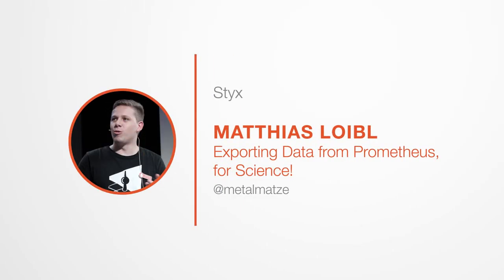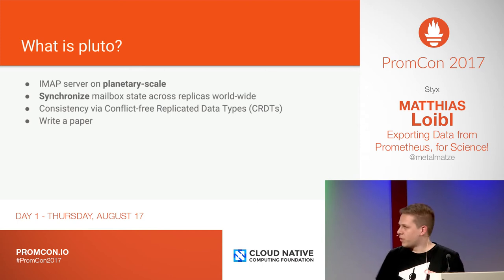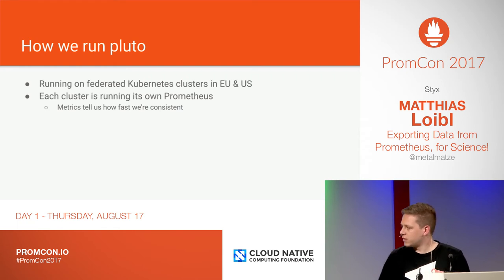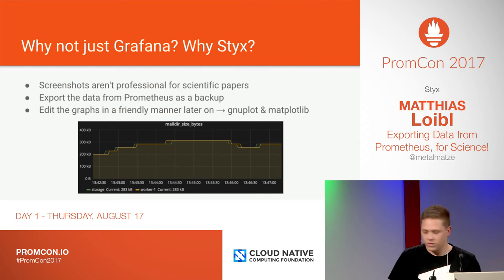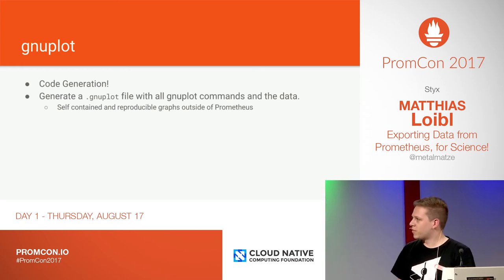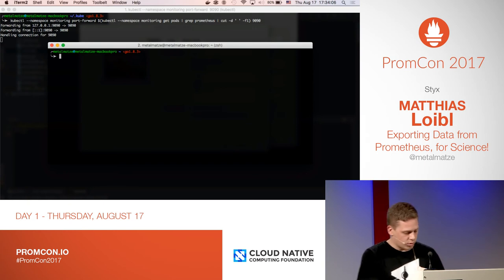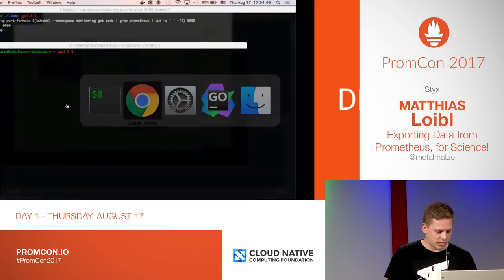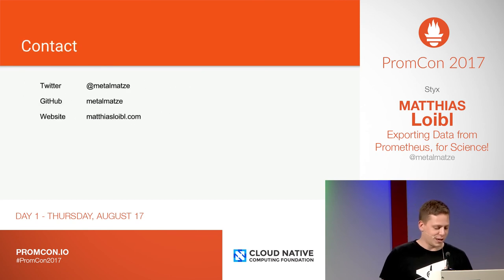PromCon 2017: Lightning Talk - Styx - Matthias Loibl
* Abstract:

Lightning Talk

* Speaker:

Matthias Loibl